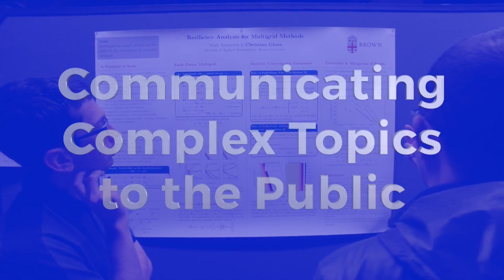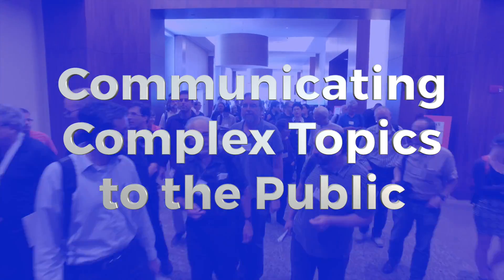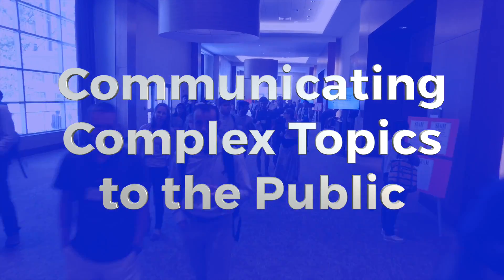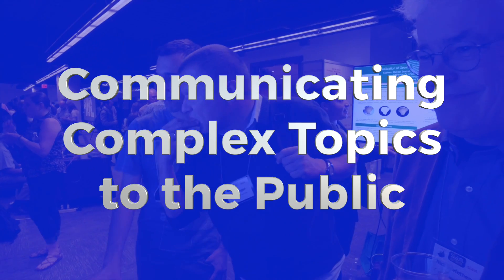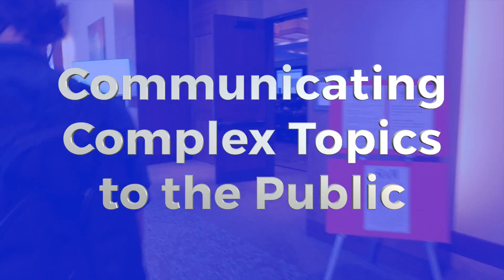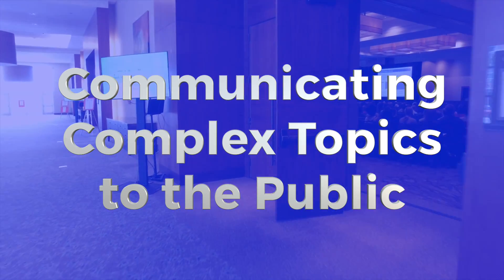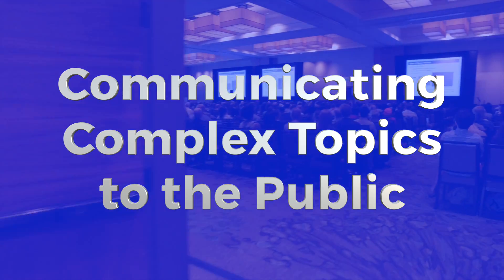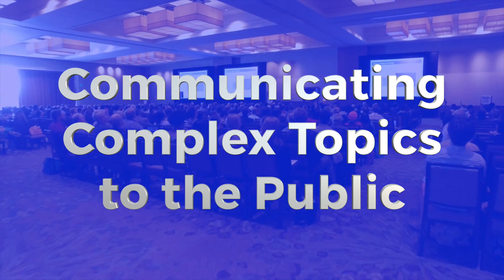Communicating Complex Topics to the Public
As an applied mathematician or computational scientist, you're working on some high-level research and discoveries. And not everyone is intimately familiar with your area of expertise. But in order for the public to understand the benefit and impact of your work, they need to understand it. So what do people need to know, and how can you best communicate these things? Find out from the experts in this video!